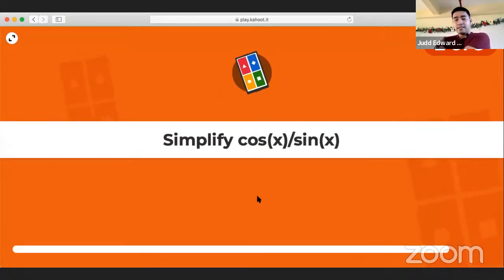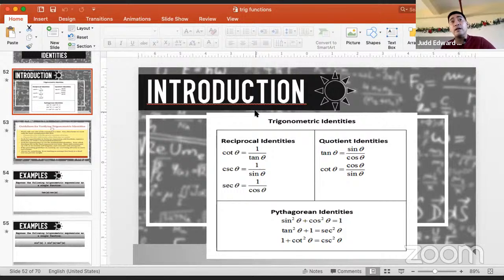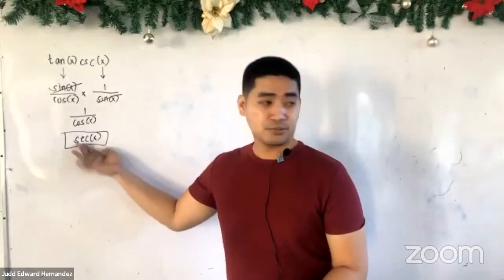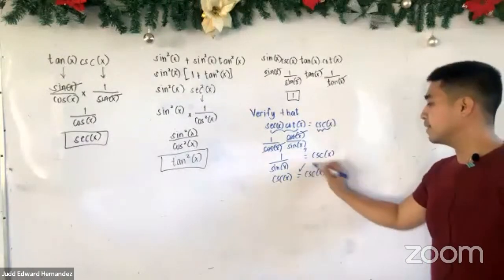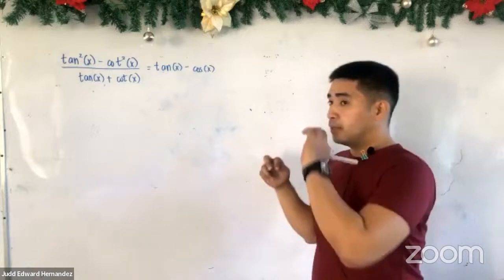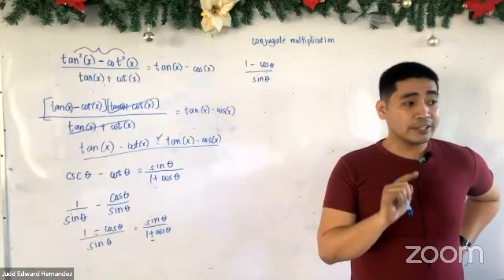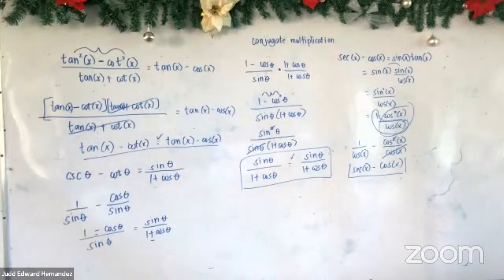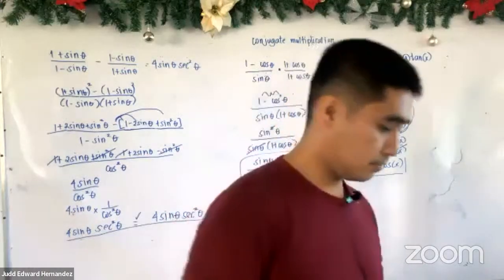PRE CALCULUS Q2 PART 2 WEEK 6 AND WEEK 7